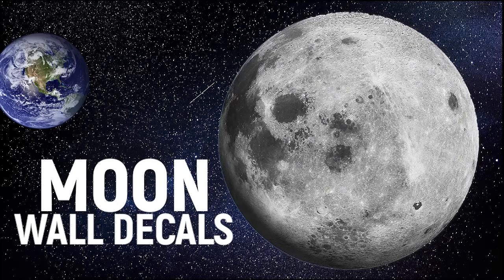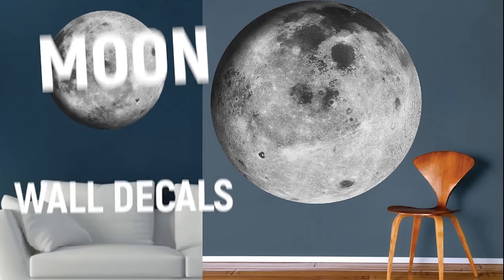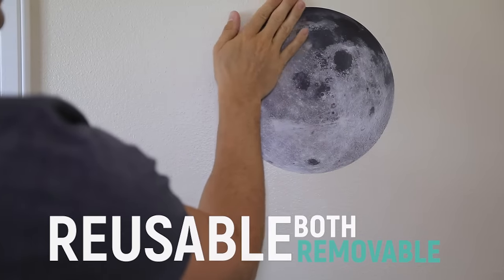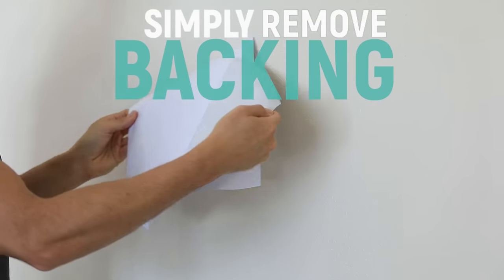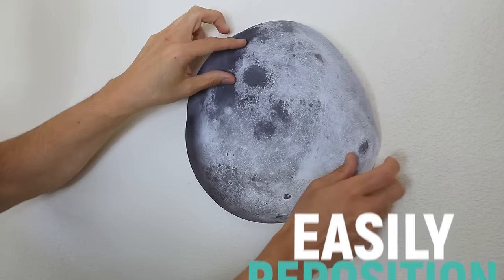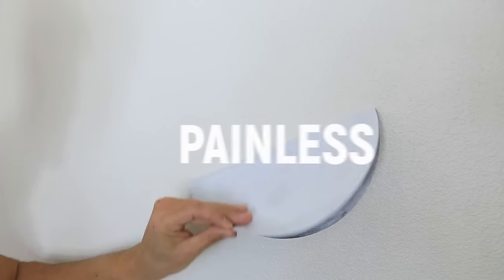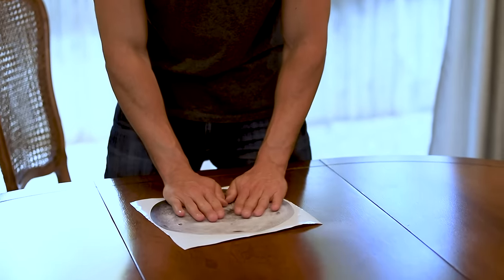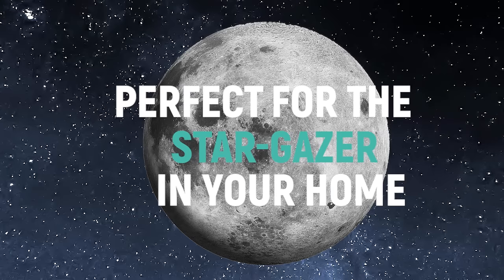Wallpaper Decal Wallpapers Wall Stickers for Home Decor Wall Art - Perfect Interior Design Solutions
- FOR ALL OF OUR DECALS!

- for the Moon Wall Decal

If you're looking for wallpaper, wallpaper decals, wall stickers, or wall art that's the perfect solution to your interior design or home decor needs, then this Moon Wall Sticker and wallpaper decal is for you!

After you watch this video, you will see how unbelievably easy it is to install our wall stickers. Wall designs from Prime Decals a removable and reusable, perfect for nursery ideas, bedroom wall decor, home decor, baby girl room ideas, or baby boy room ideas! They really are the best wall stickers online!

Whether it's this removable wallpaper moon, dots wall decals, wallpops or wall accent sticker, has art stickers for walls, for everyone, for any occasion.